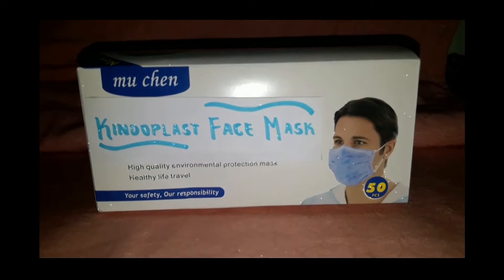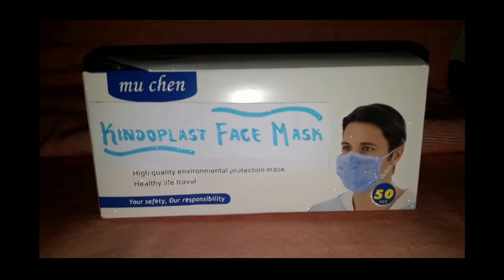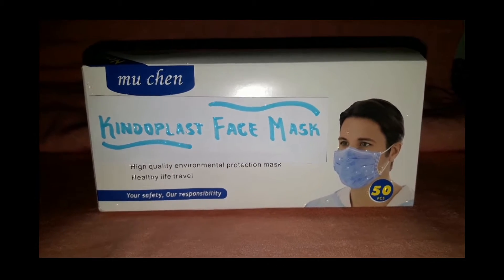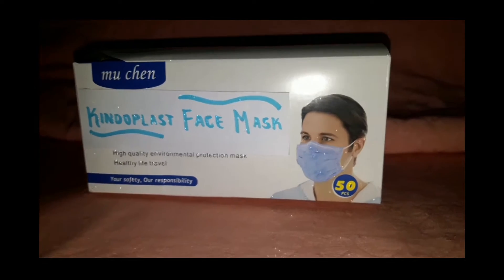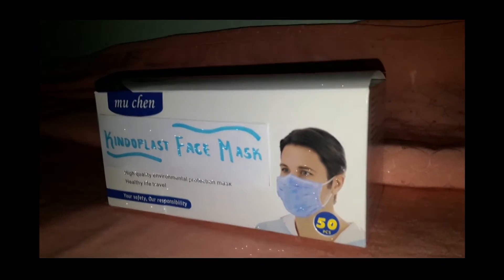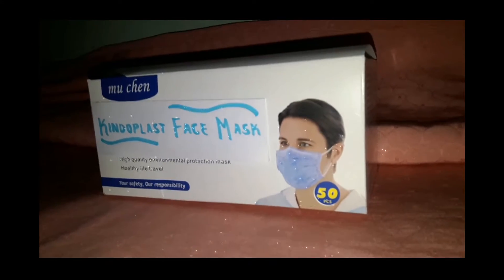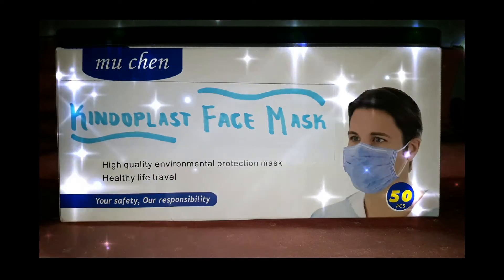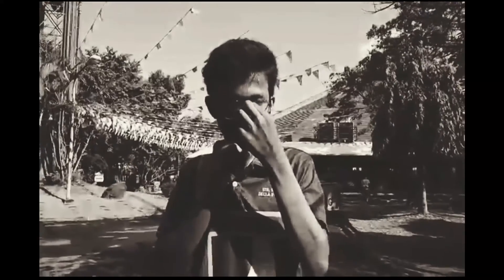Group 4 - Kindoplast Facemask